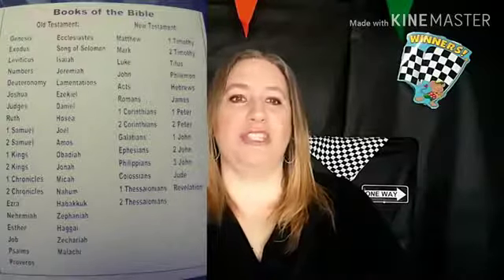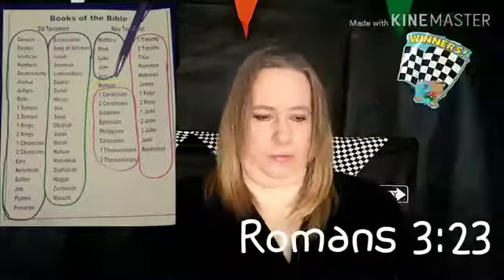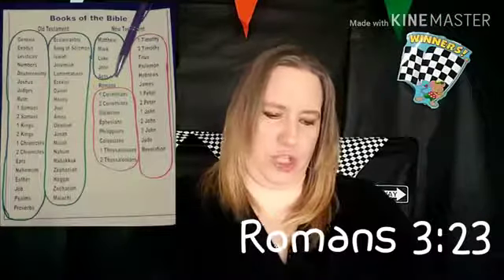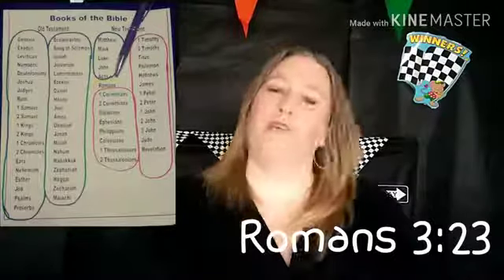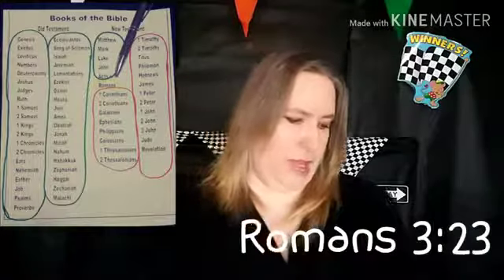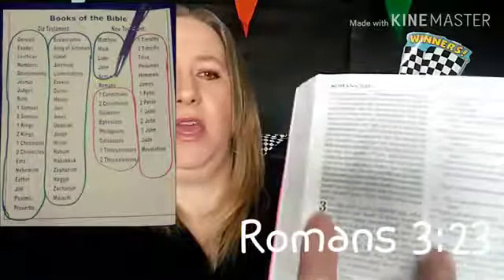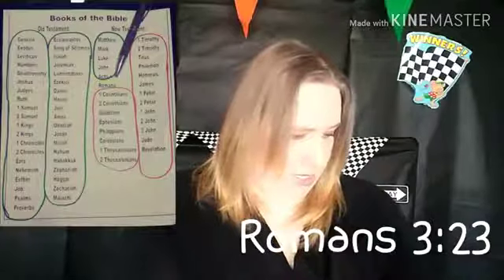Lesson 1 part 2 Recite Books of Bible and Sword Drill